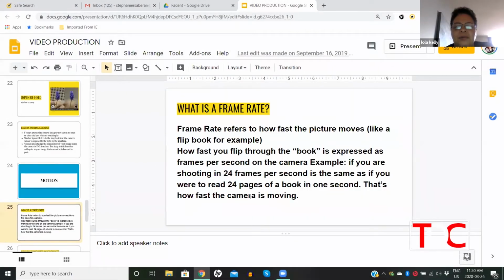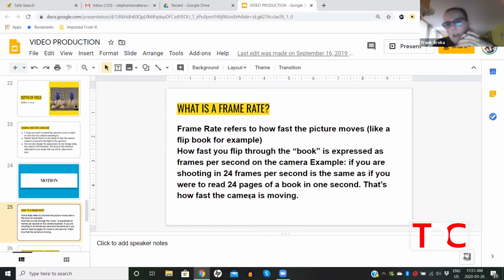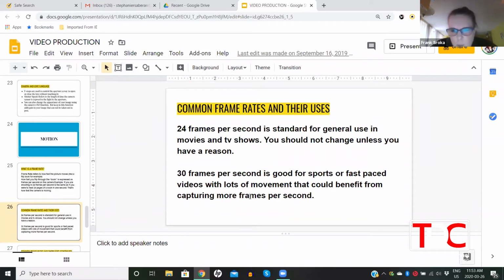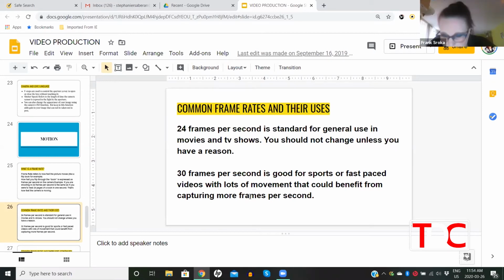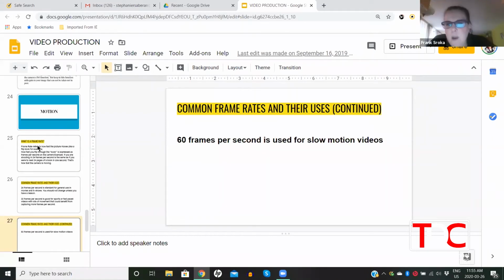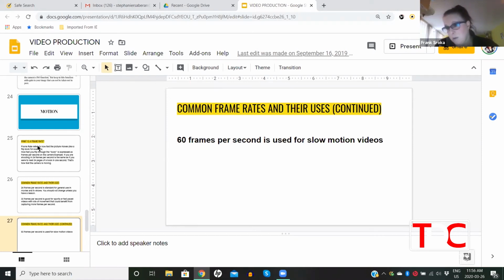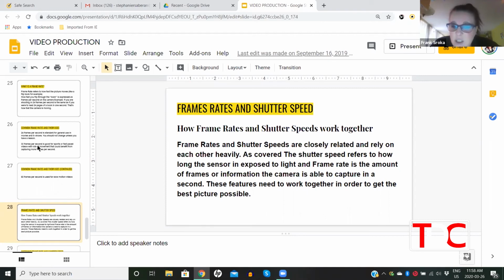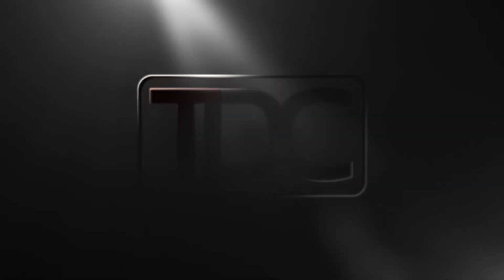TDC - Digital Ventures discusses motion with program participants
Stephanie Saberan discusses motion in photography and film.